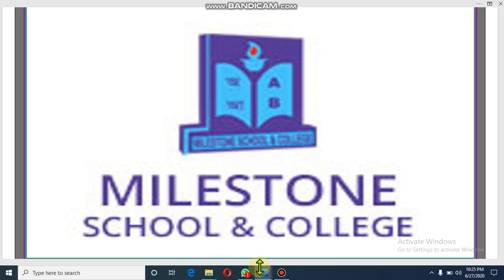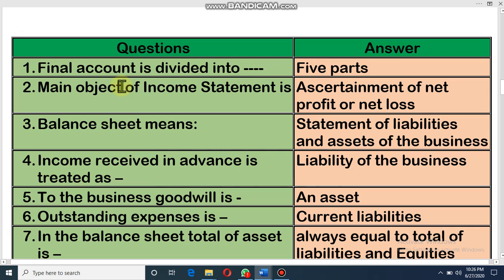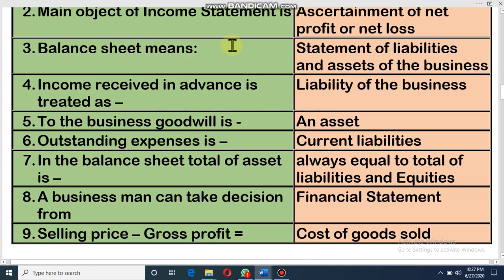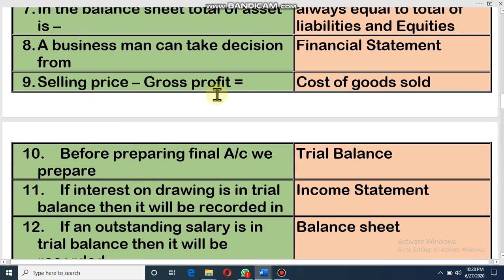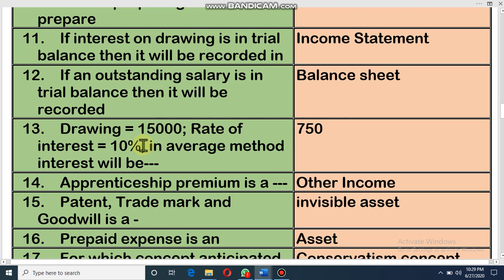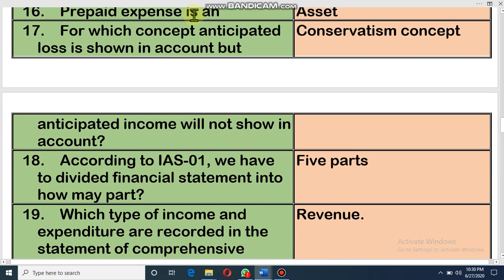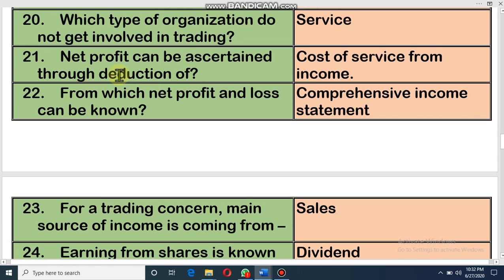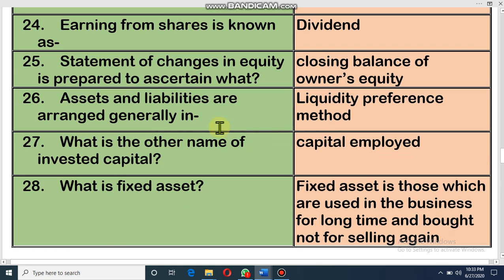IX , X Accounting Financial Statement MCQ EV